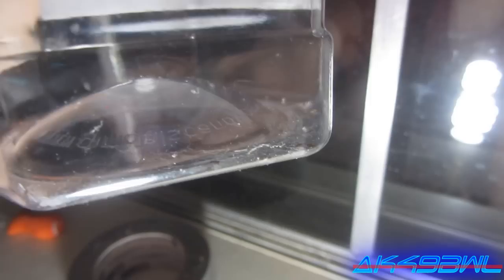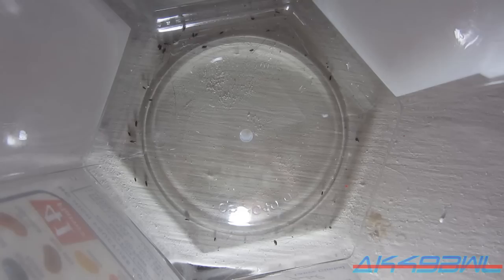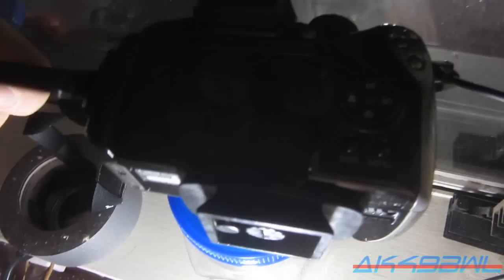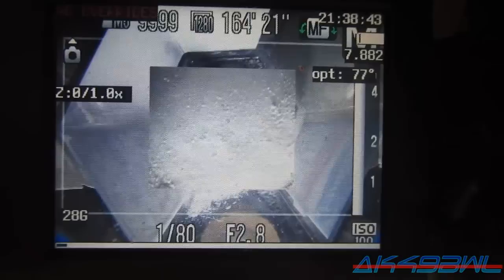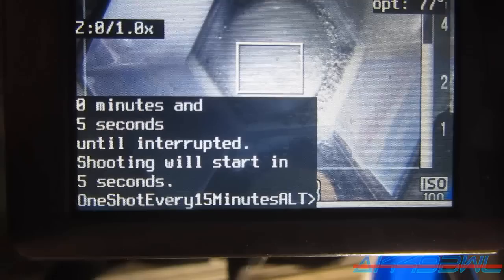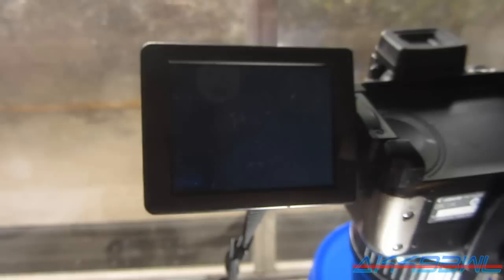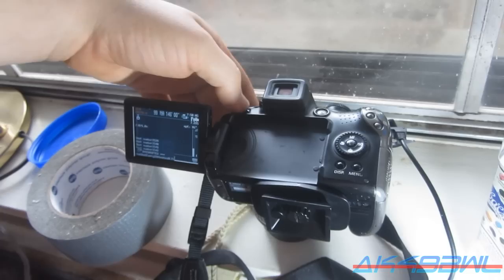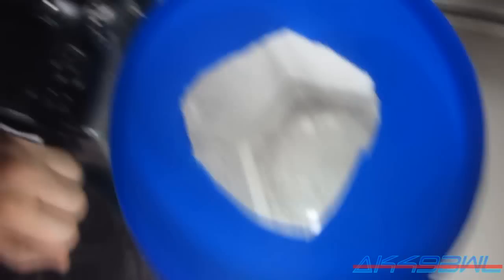Diatomaceous Earth vs Fleas Experiment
05/19/2017
Reading online tells me that fleas will die if exposed to Food Grade Diatomaceous Earth for 3-5 hours, so I decided to test this theory for myself. I pulled about 20 of the little buggers out of Buddy's fur before dosing him with Advantage II, which he was quite happy for. So here we have a time lapse which shows them slowing down and eventually coming to a stop over a period of what ended up being over 10 hours... And one or two were actually still somewhat alive at the end of that time, however nowhere near as active. So what this D-Earth supposedly does is, actually cuts through their exoskeletons and literally sucks the moisture out of them, which kills them. I think this has worked alright in my carpet because since about a day after putting down D-E on the carpet, I no longer get jumped while just walking around. Now I just need to do something about the rest of the house. My room is cleared, pretty sure Diva's Advantageous poison took care of what little remained in there... I pulled one or two off her, and I think they were dead to begin with, probably from the Revolution I had previously put on her. But anyway, it was an interesting experiment, with somewhat mixed results... Most of the fleas were dead, but it seemed to me that none of them were in that first 3-5 hours. But that's okay. It only means I need to leave the D-E sitting around longer to fully get the job done.

Music used in this video:
AK49BWL - Pyramid Scheme

Cameras used in the making of this video: Canon PowerShot SX230-HS Blue, Canon PowerShot SX20-IS